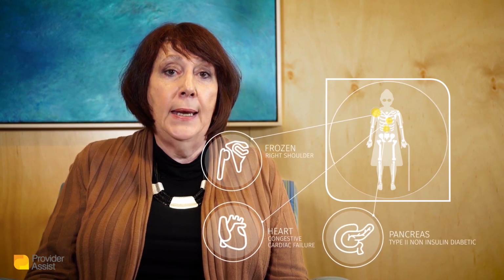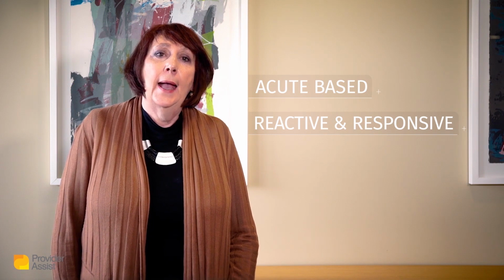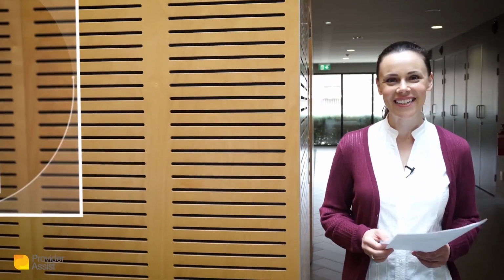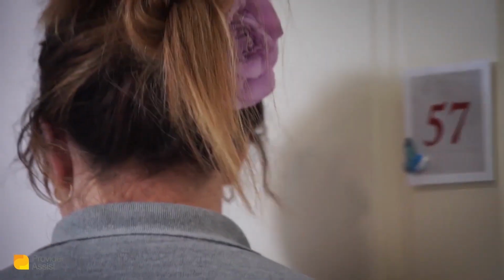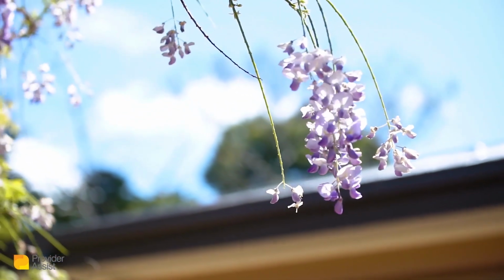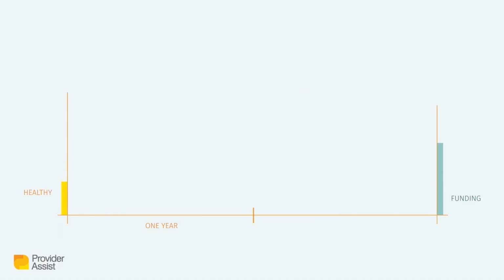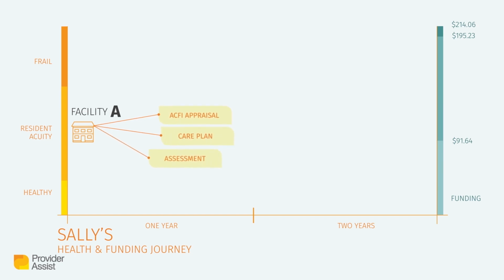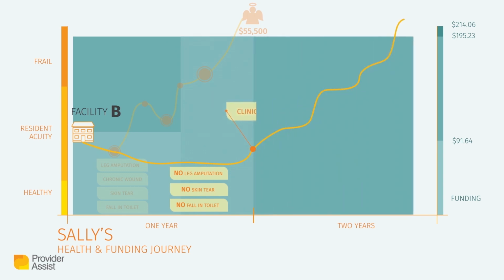Provider Assist's Sally's Story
Welcome to Sally's story!

As you know, ACFI is a very complex tool.

Many aged care facilities struggle to achieve their entitled ACFI income because they don't fully understand how ACFI works.

In this free presentation you will hear Sally's story and discover how two different approaches to assessment result in significantly different levels of care and related funding.

How you apply the principles of the ACFI to Sally’s care can have a profound effect on Sally’s life and dignity coupled with the financial viability of your service. A true win-win!